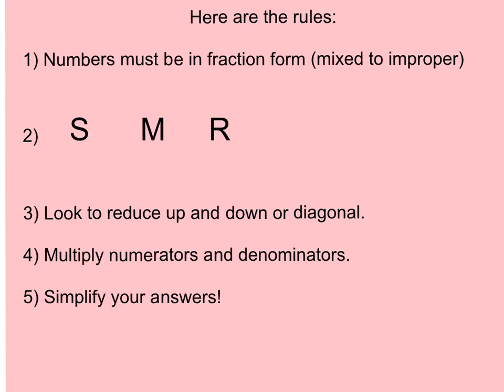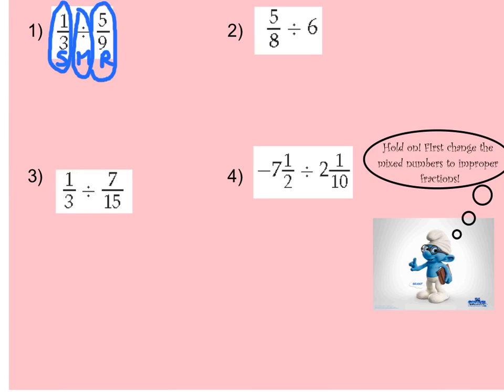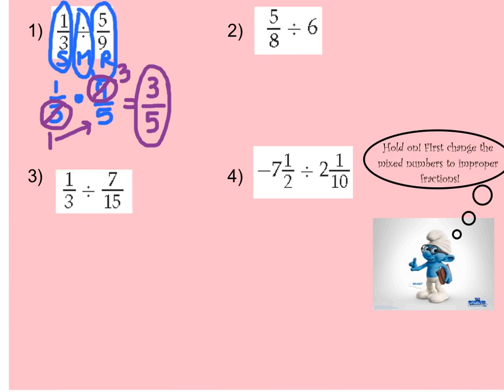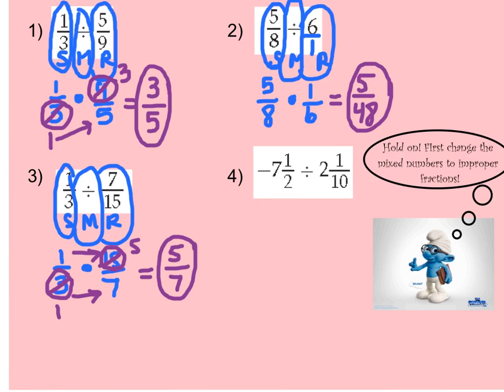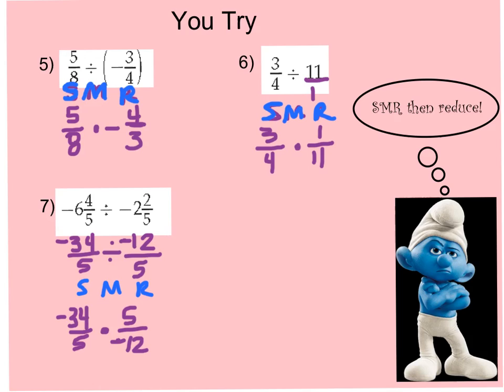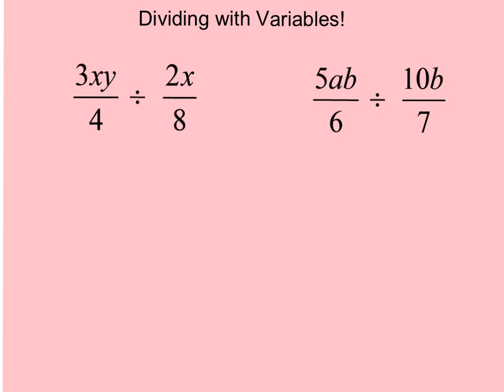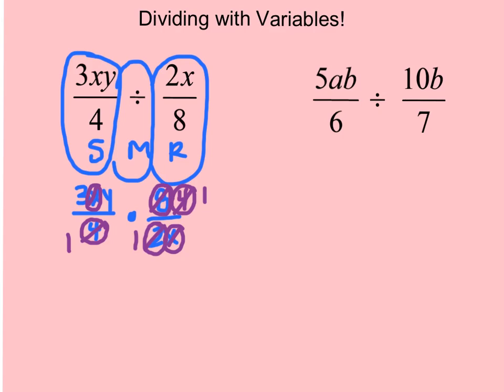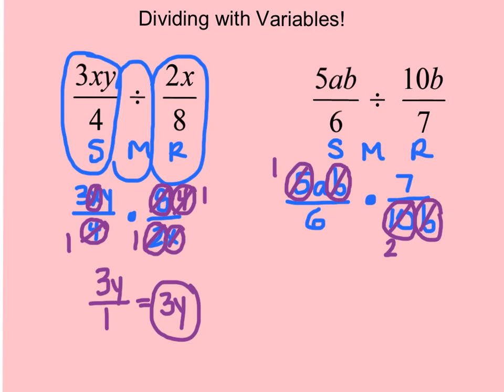5.4 Dividing Rationals